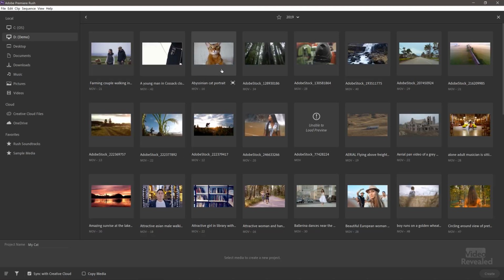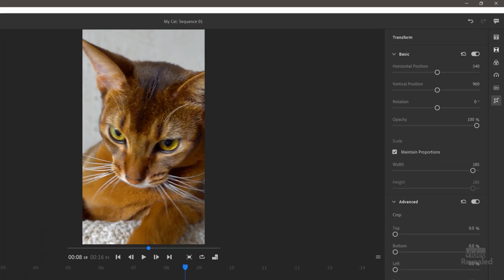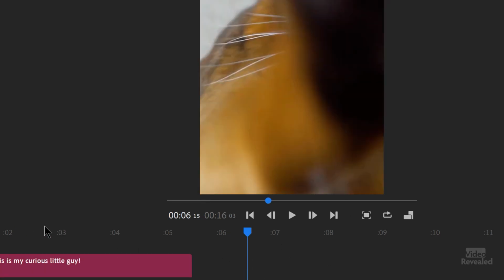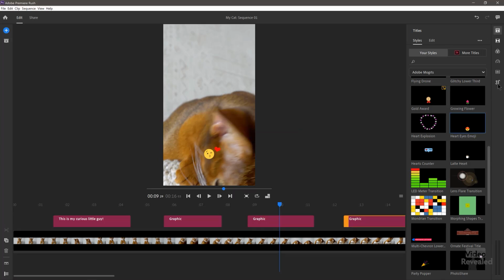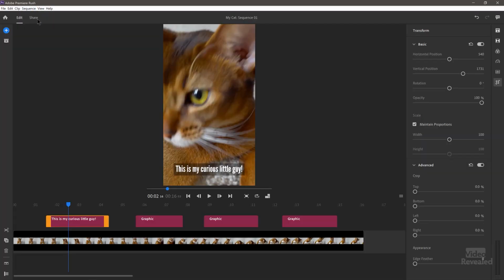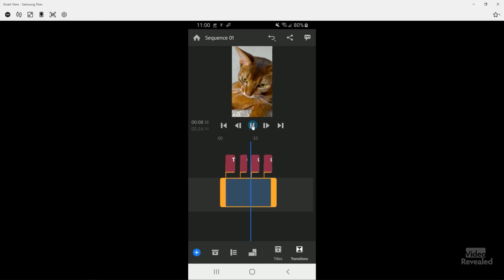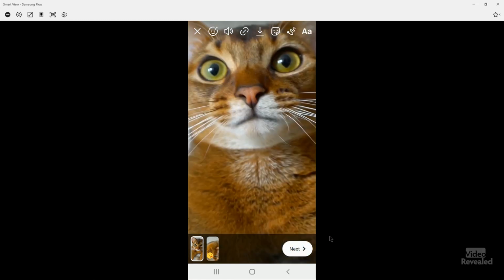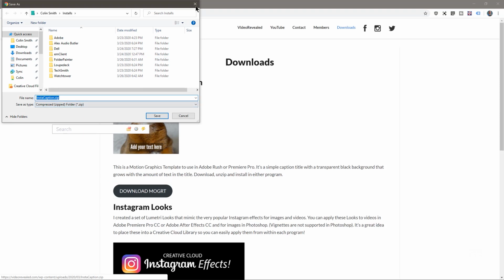Get your FREE Instagram video caption title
In this tutorial I show you how to create your own title to use for captions in Instagram. You can also download the same title here:

QUESTIONS?

THANKS!